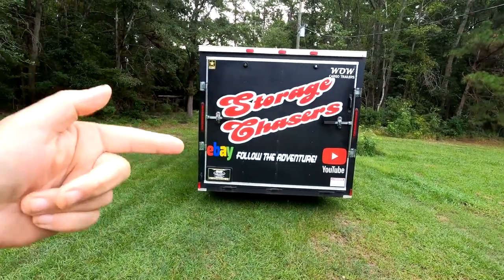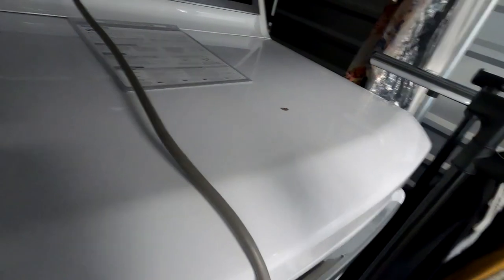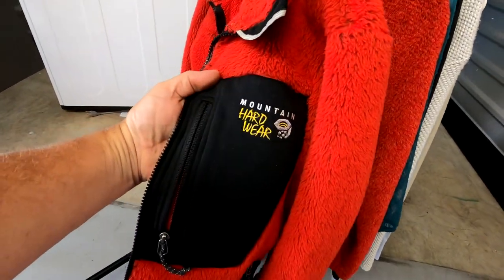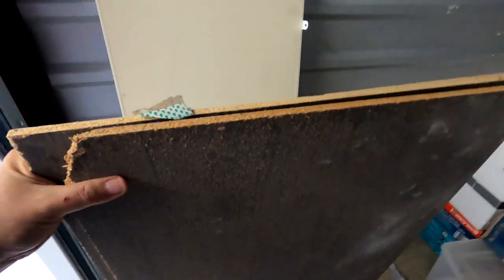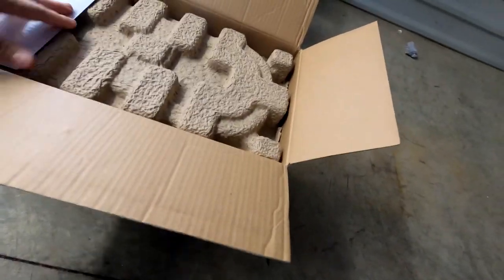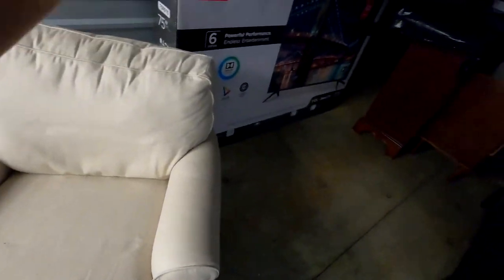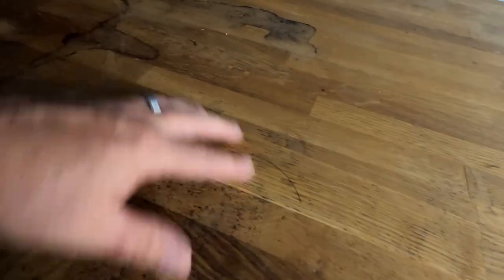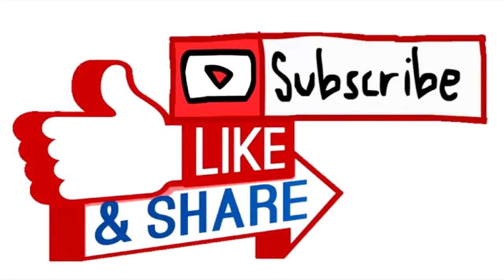Why did we buy a Manager Special unit in Sumter, I bought an abandoned storage unit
Welcome to Storage Chasers! Todays adventure took us to a local facility to pick up a Manager special. We did pay up a little more then we wanted for this one, but it has some items that we needed for our reselling. We saw the dryer and some grainy pictures of the furniture and hoped to find something in a tote or box. We were very happy when we got into the unit to find some clothes that we can sell on eBay as well as some really nice furniture pieces. The dryer turned out to be Gas, but it is in like new condition. We also found a table that we are going to use for an island in our kitchen until we do a remodel on it. We filmed all the items at the unit for this video and then took pictures and posted the items on Marketplace before loading them in our trailer. Now we don't have to remove them until we sell them! We hope to make a substantial profit from this unit, mainly from the furniture. We hope you enjoy the video. Talk to you later.